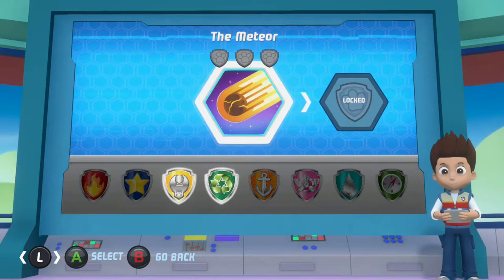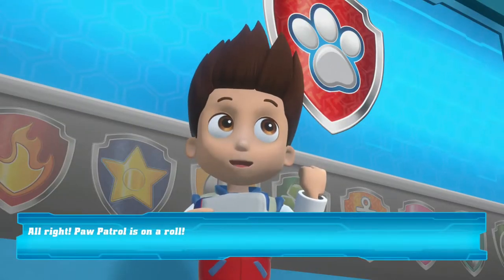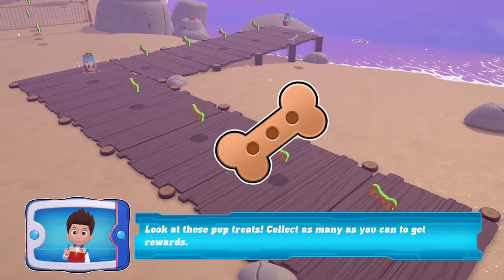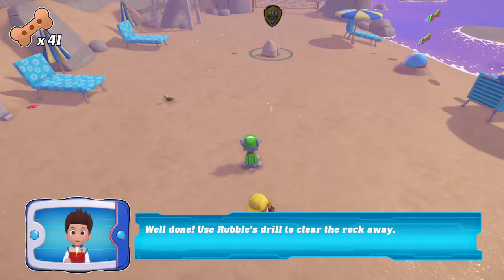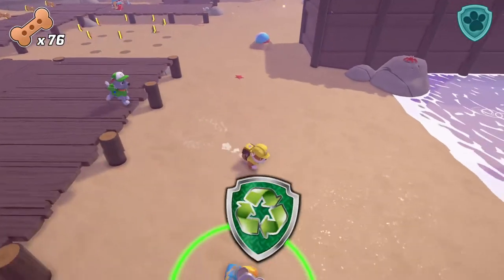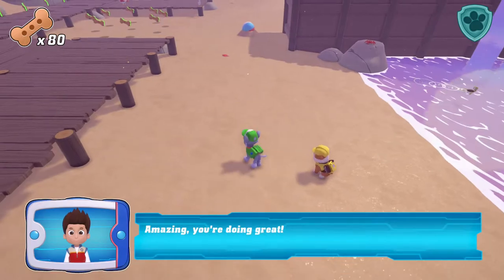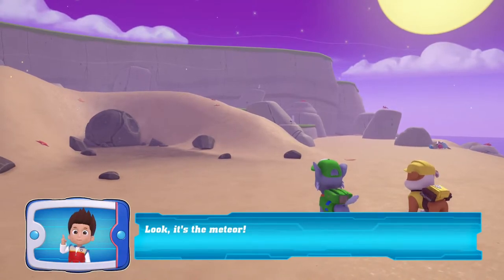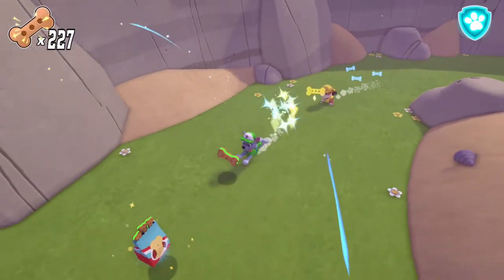Paw Patrol - Mighty Pups - Game Play for kids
Come join Ryder and his team of pups in this action packed adventure game for kids of all ages